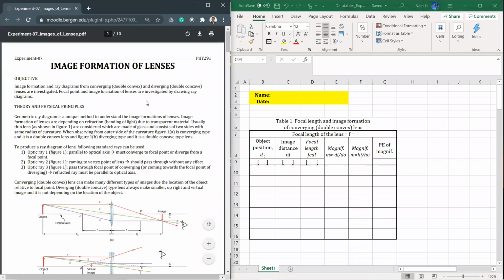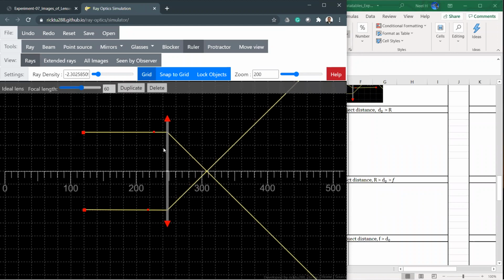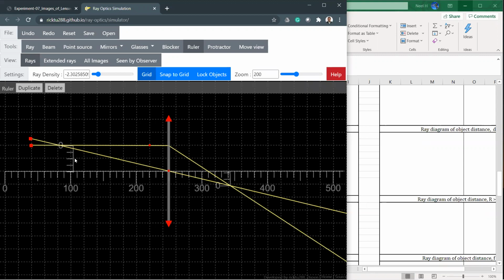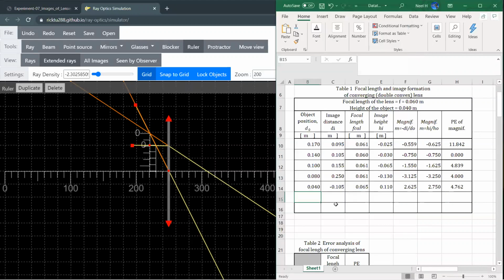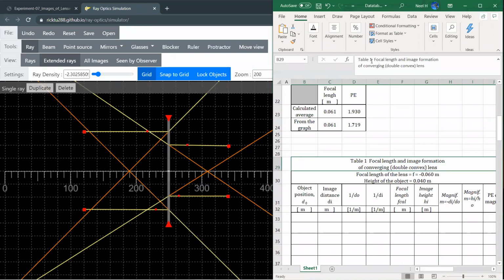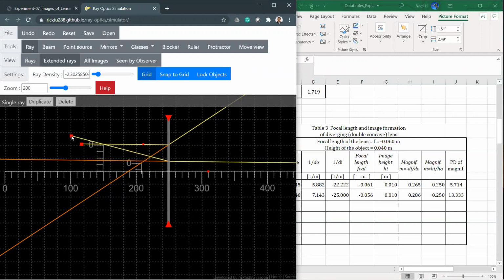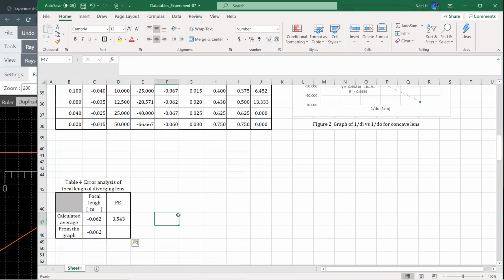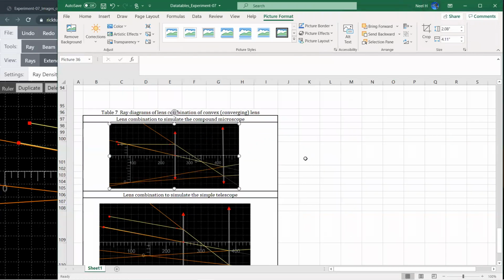Image formation of lenses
Ray diagrams to find the Focal point of lenses (converging and diverging) and the image formation.
Data collection and ray diagrams with the simulator
Data analysis (analytical and graphical) with excel